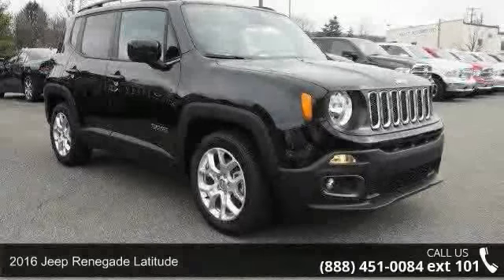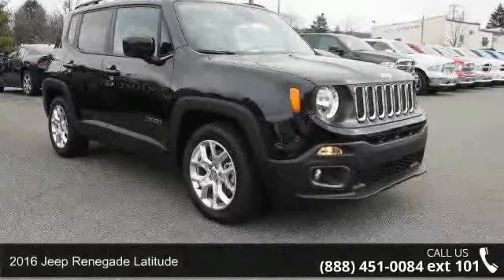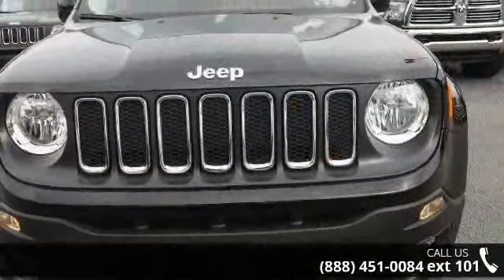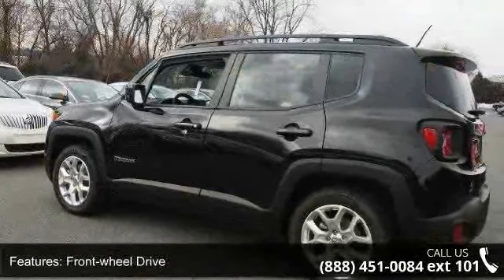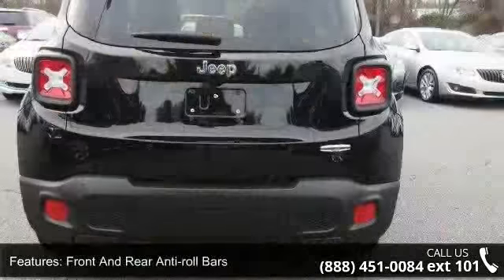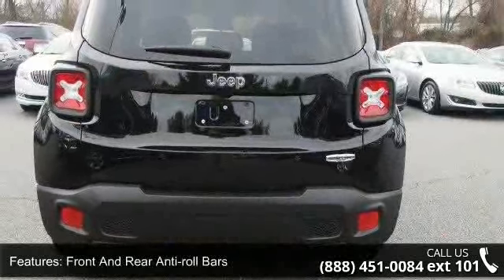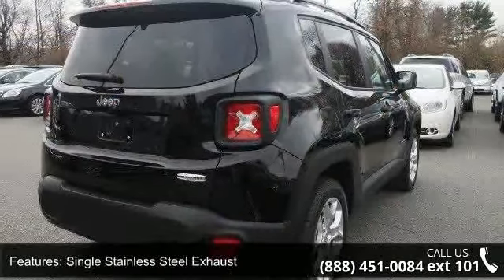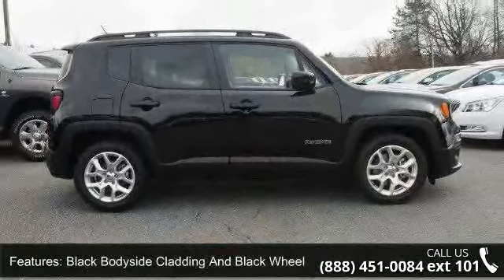2016 Jeep Renegade Latitude - Kelly Car - Emmaus, PA 18049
2016 Jeep Renegade Latitude Condition: New Mileage: 13 Transmission: Automatic Exterior Color: Black Doors: 4 Stock: J61012 Cylinders: 4